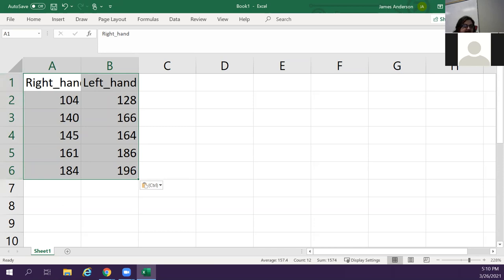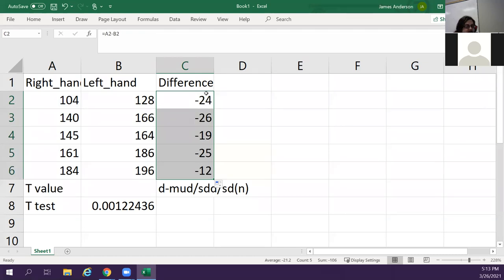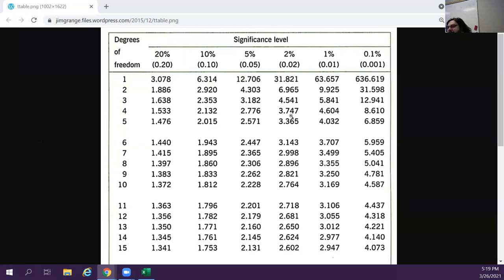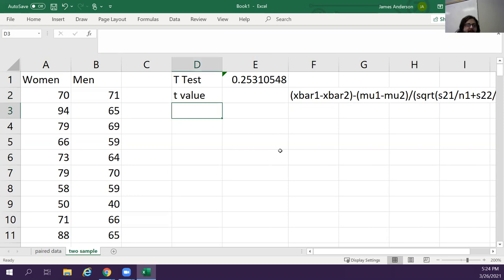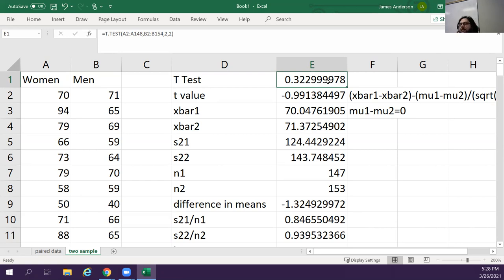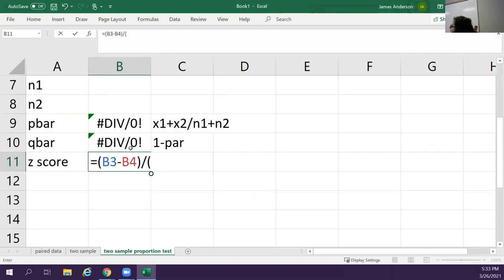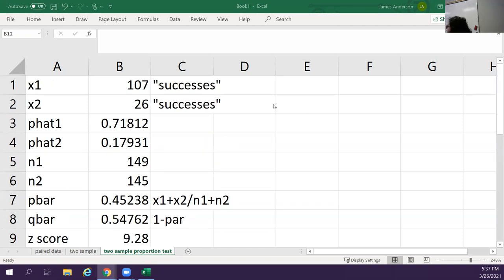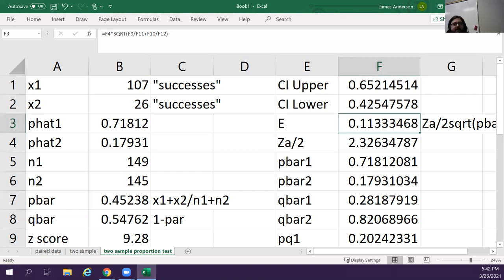Two sample t test, two sample proportion test